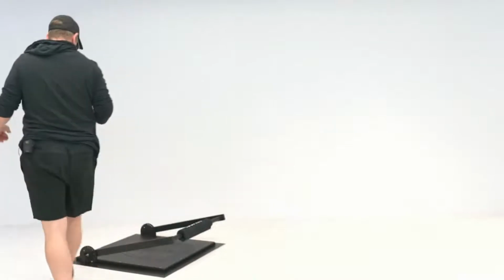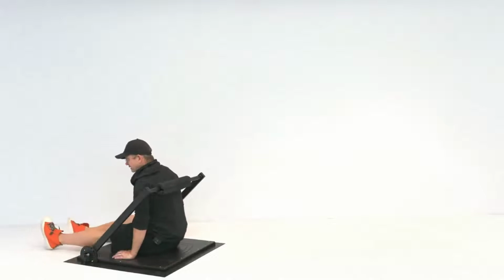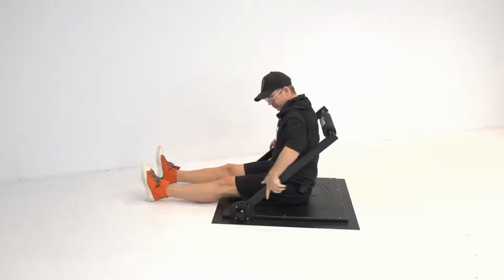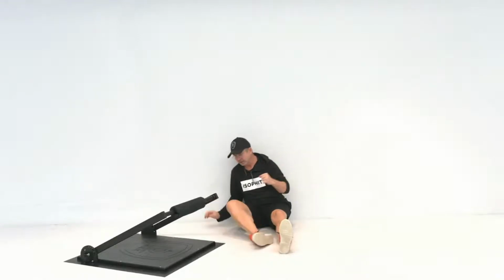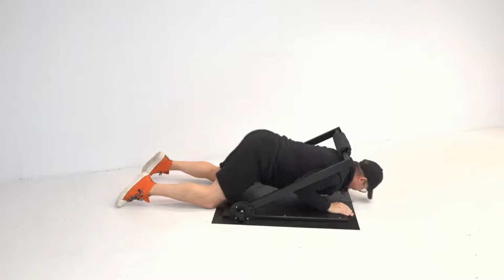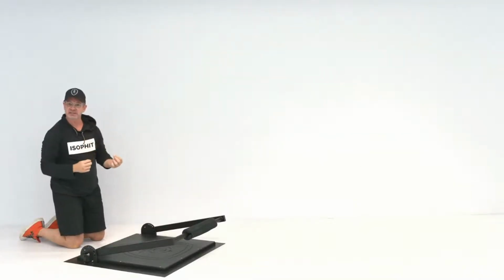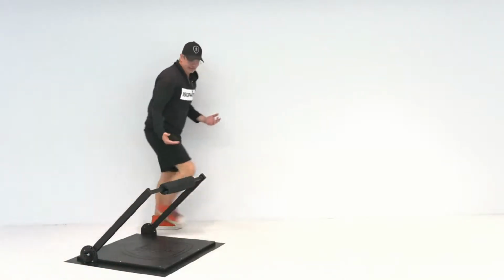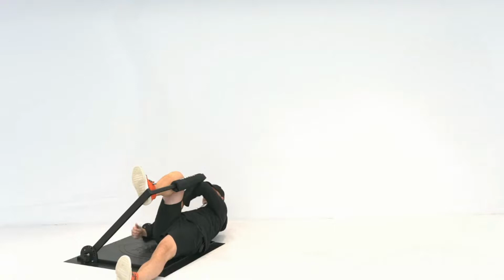Isophit™ Q&A #9 - "I am a swimmer with back pain. How can Isophit help?"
I am a swimmer with back pain. How can Isophit help?